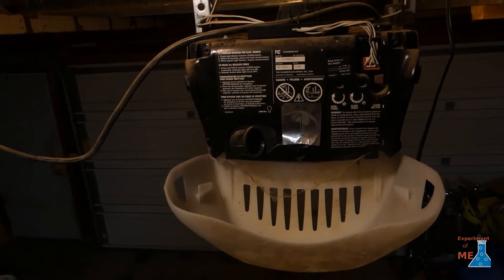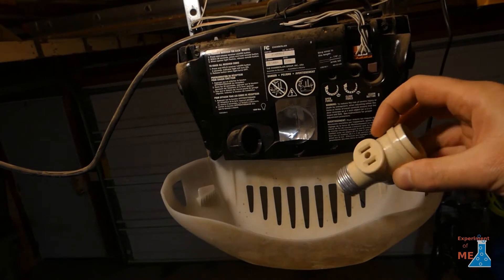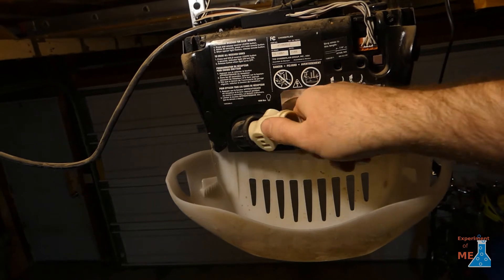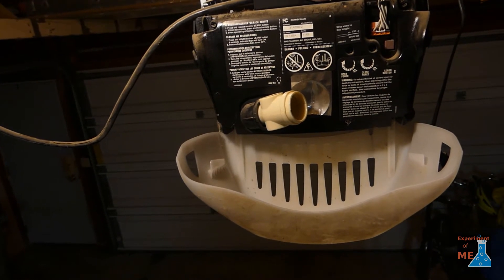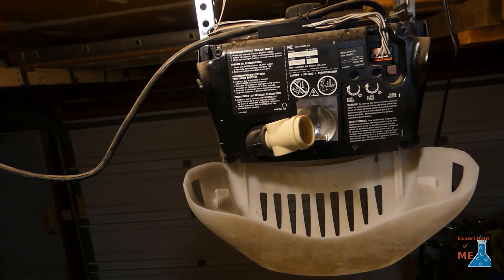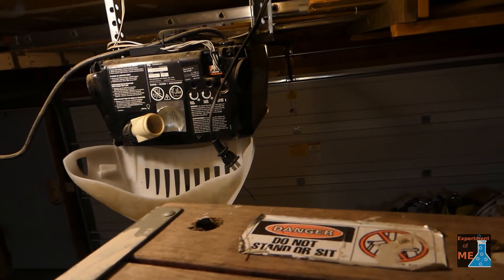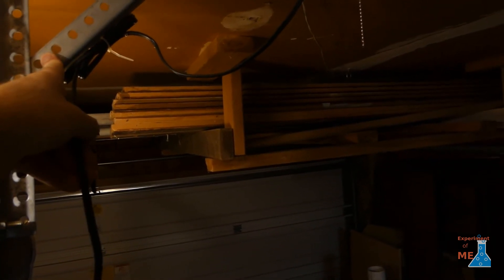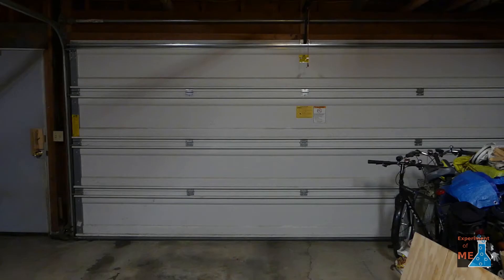Increase the light in a room without messing with the fixtures.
In this video, I show how I increased the light in my garage by adding some LED lights to the garage door opener using a simple bulb socket to outlet converter.